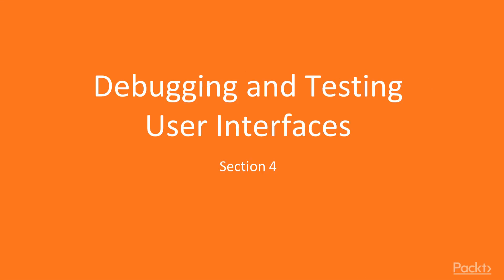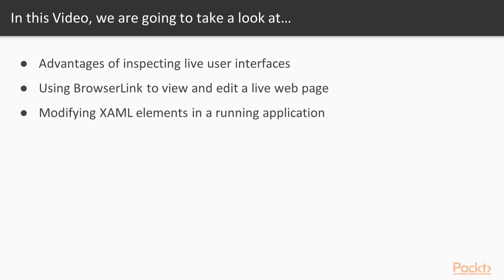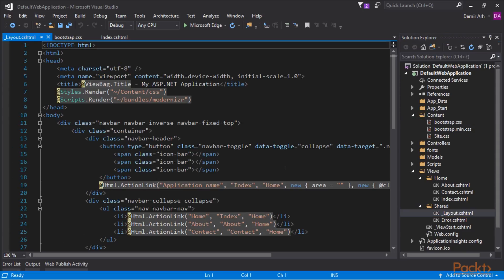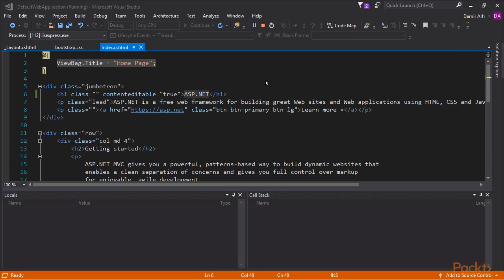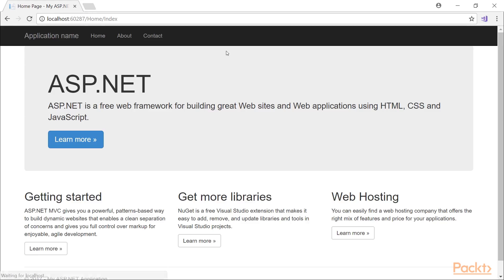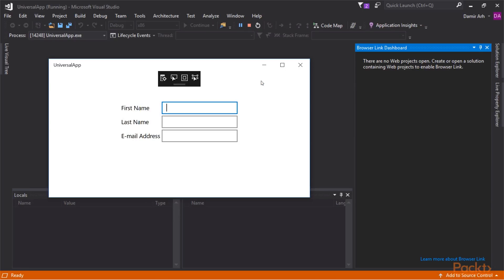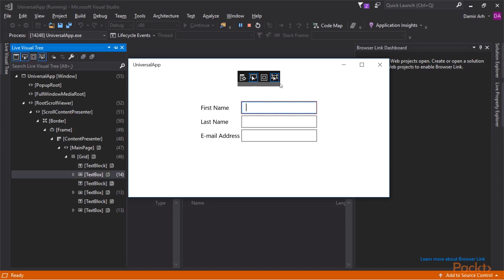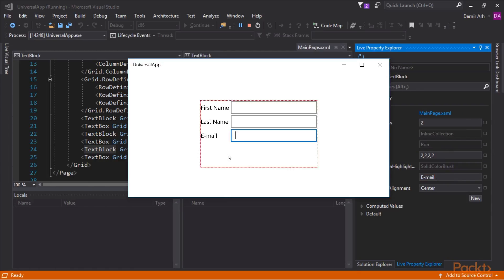Testing for Reliability and Perf wid Visual Studio17 :Inspectng User Interf at RunTime |packtpub.com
Although Visual Studio has tooling for design-time editing of user interfaces, much more information can be obtained about them at run-time.
• Design-time versus run-time user interface inspection
• Inspect web pages at run-time
• Inspect XAML pages at runtime